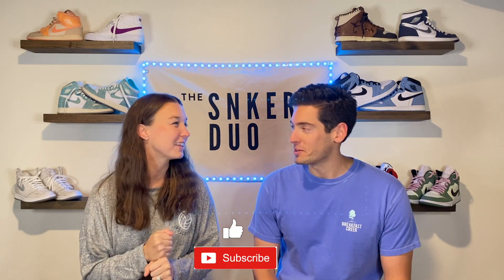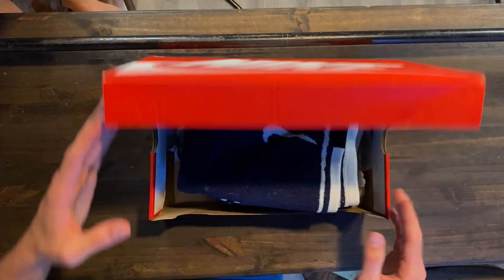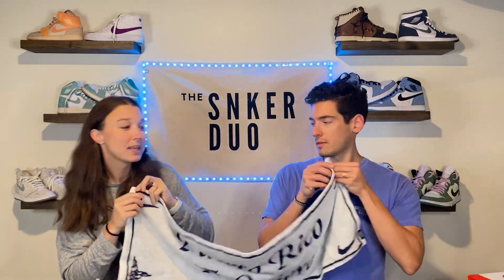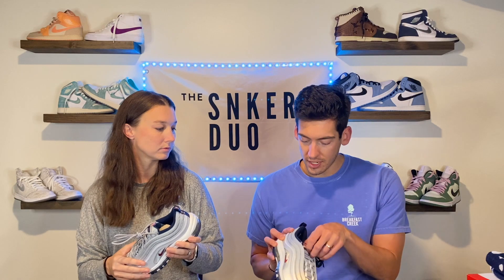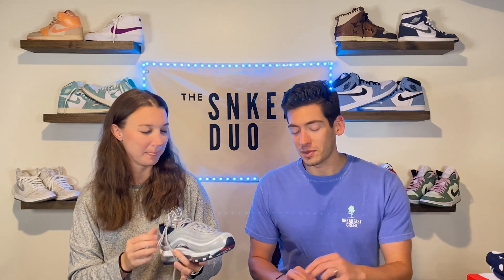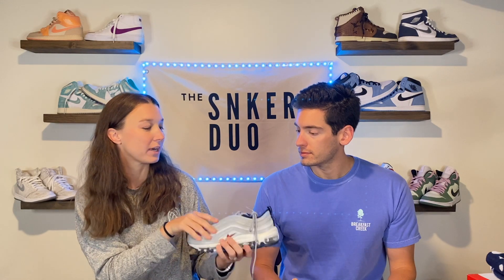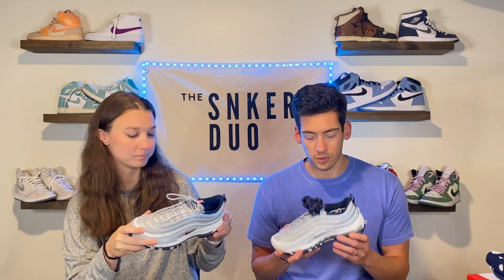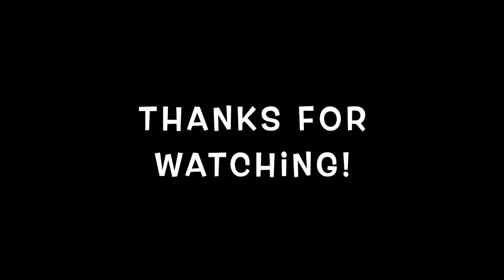Air Max 97 Puerto Rico Review!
Hannah won the Air Max 97 Puerto Rico off the SNKRS app, and we give you our review!